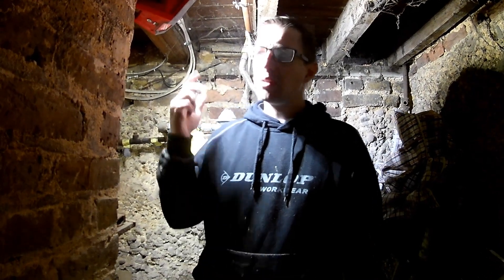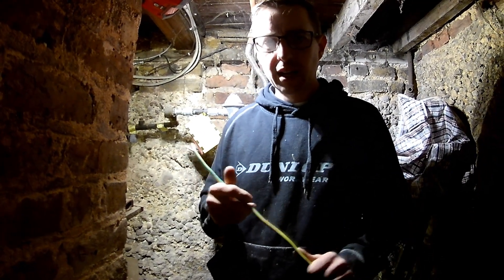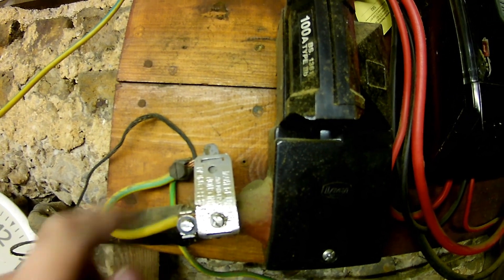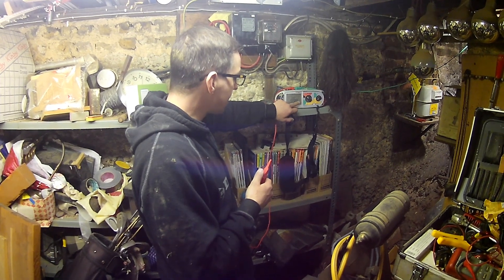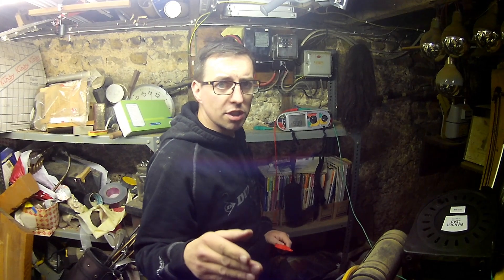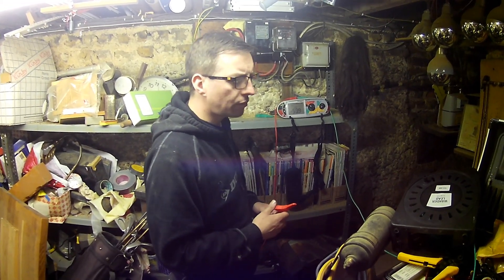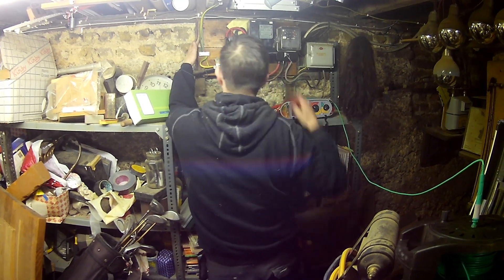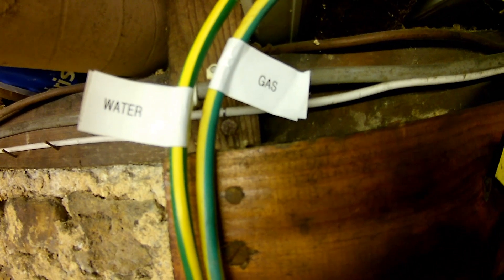Bonding - Gas and Water - Why?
We demonstrate how to bond Gas and Water pipes and the importance of why its done.

Products Used in this video:
Megger MFT 1711

CAUTION: Never work on live electrical installations. If in doubt always seek the advice of a qualified electrician. Therefore, please do not attempt to copy or recreate anything you see.

AMAZON DEALS:
Amazon Prime FREE for 30 Days

FREE 30 day Membership to Amazon Prime Video is available

FREE Amazon Music UNLIMITED for 30 days